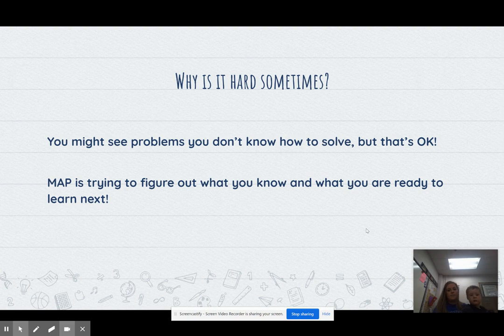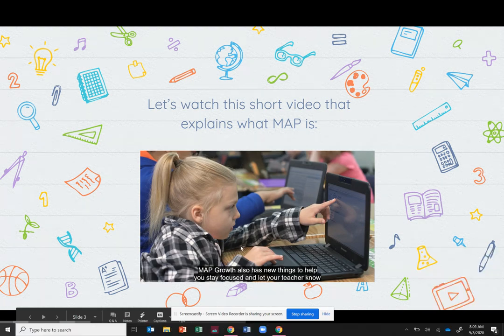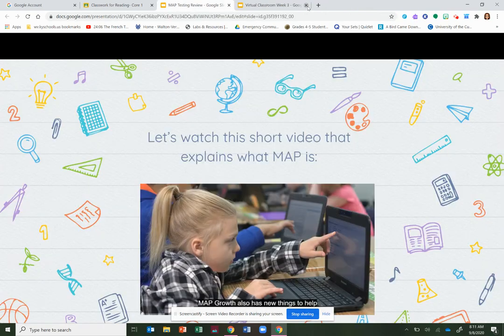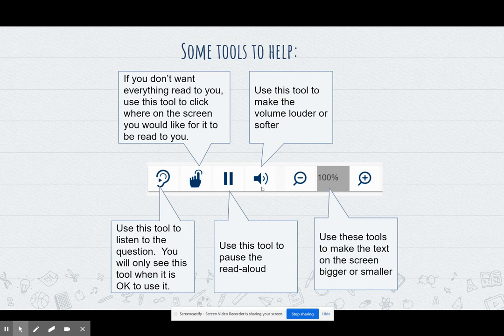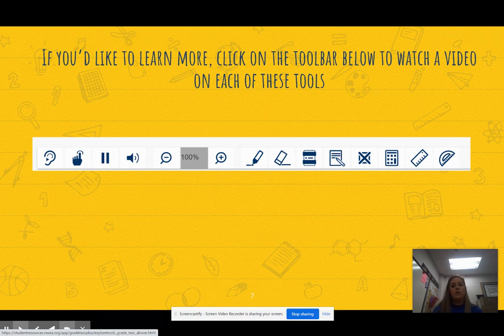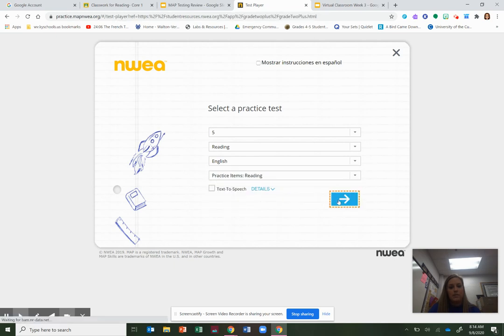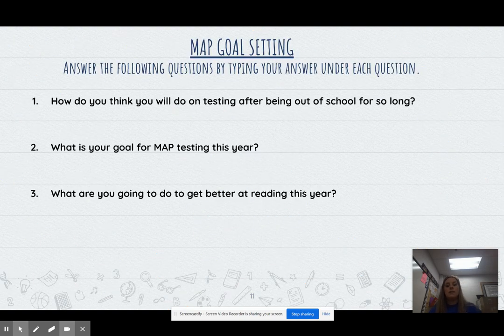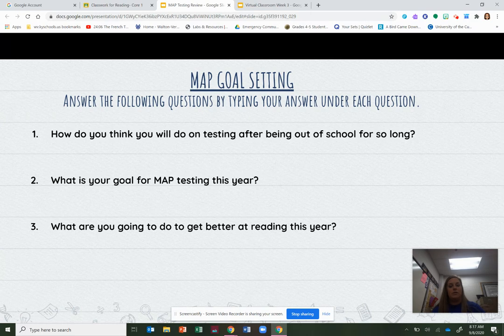Tuesday, September 8th